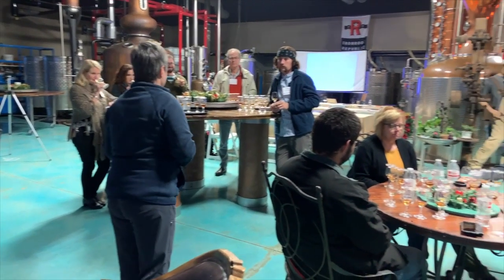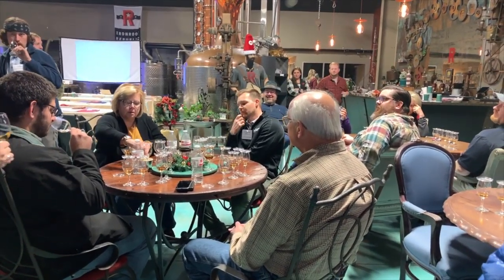Sit Down with Nancy Fraley and Ironroot Republic Icarus Whiskey